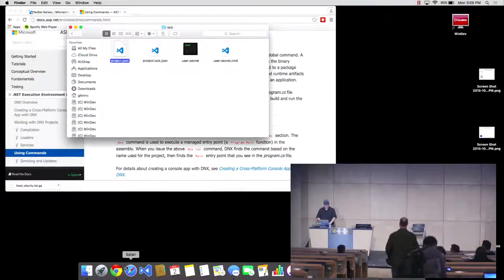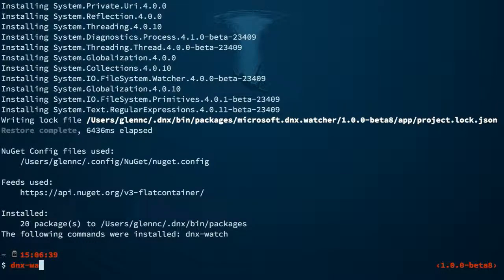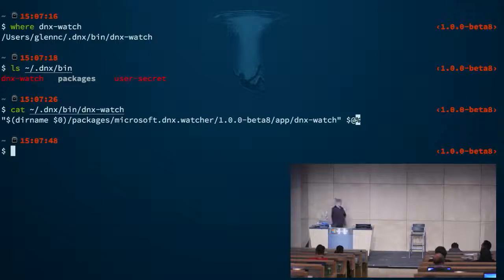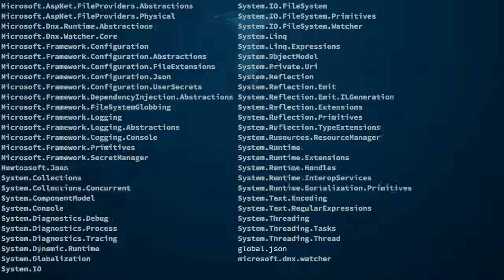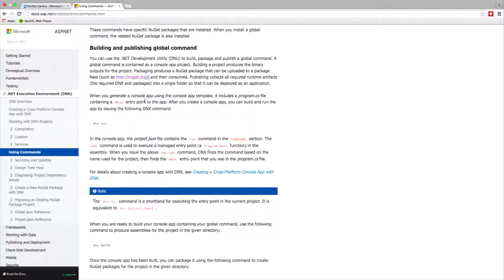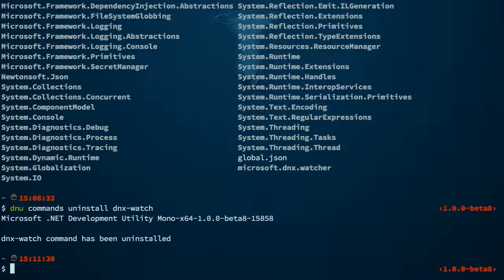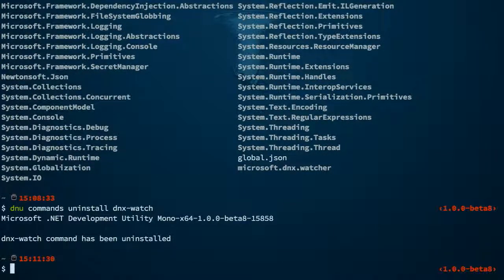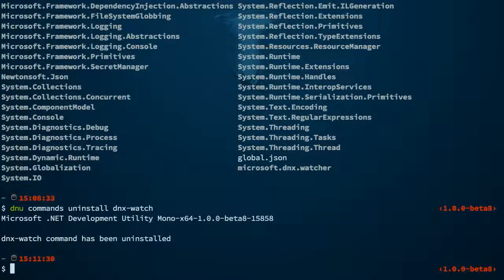ASP NET Fall Sessions Global Commands